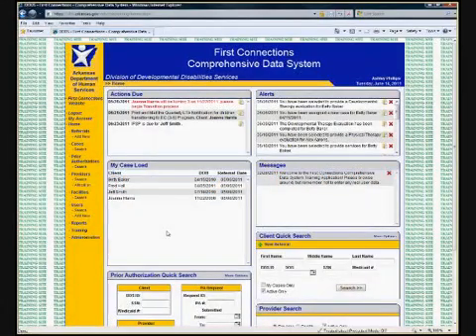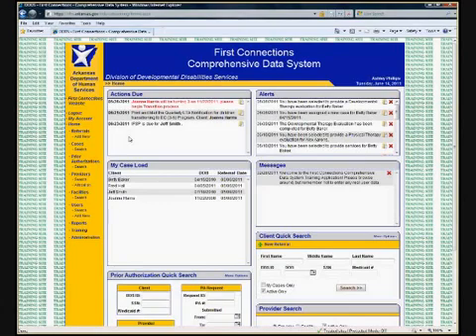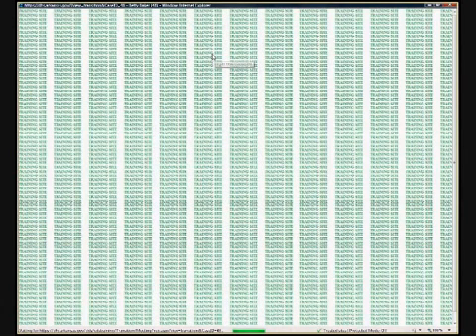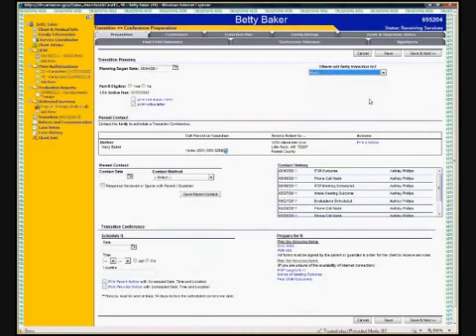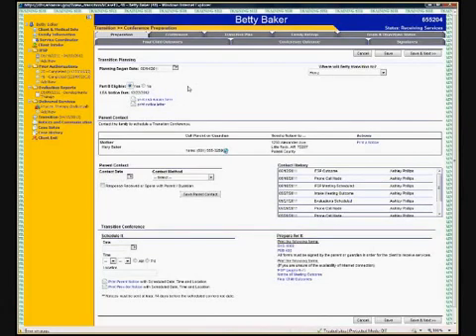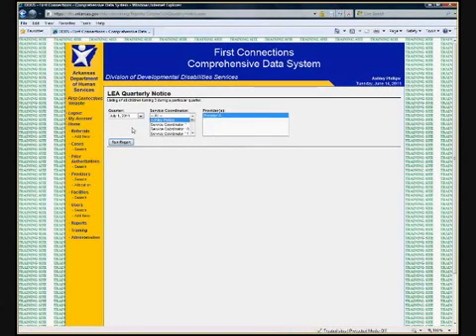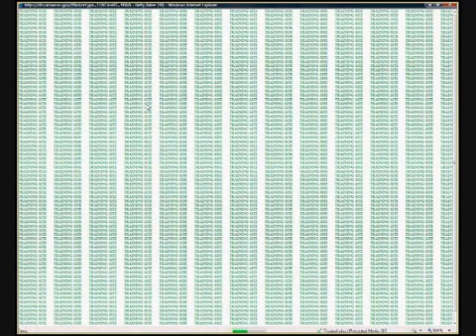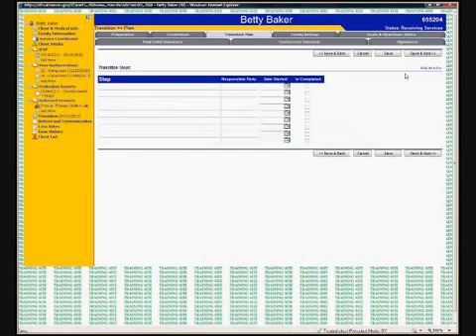Completing a Transition